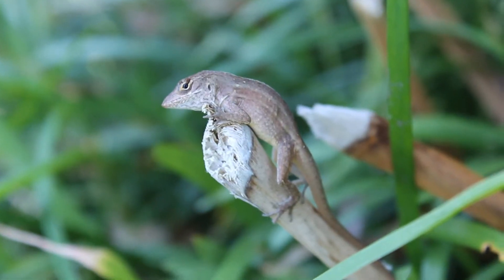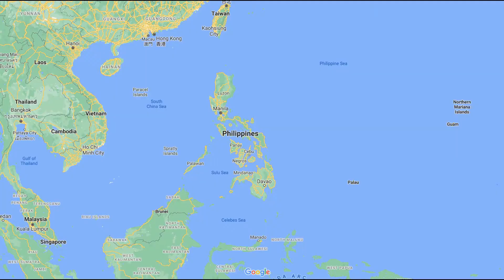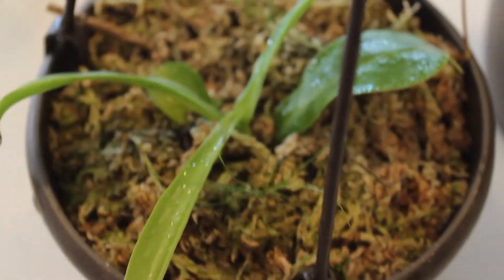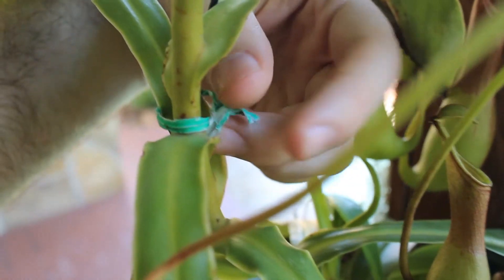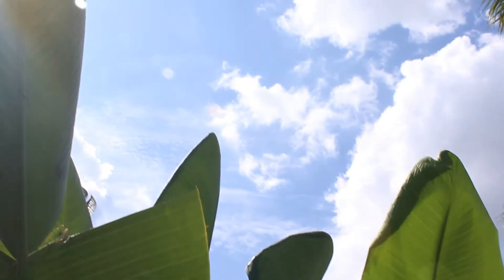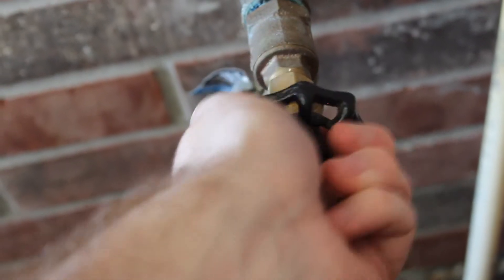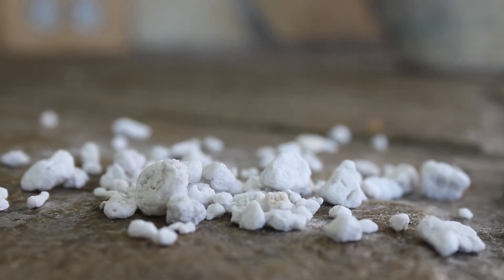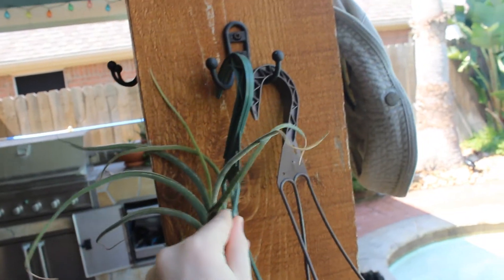Pitcher Plants! - Care and Info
Today I'm talking about one of my favorite types of plants- Pitcher plants!
Join me as I talk all about what makes this tropical wonder so unique.
Photo credits: National Geographic, Google Images, Google Maps